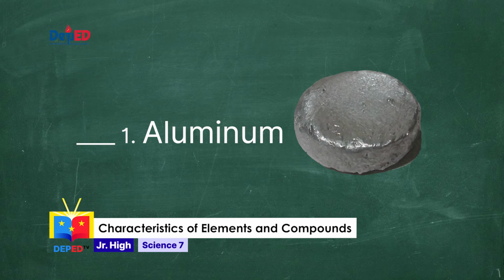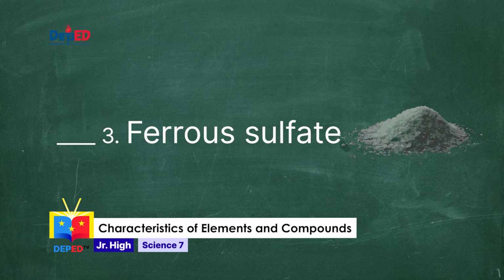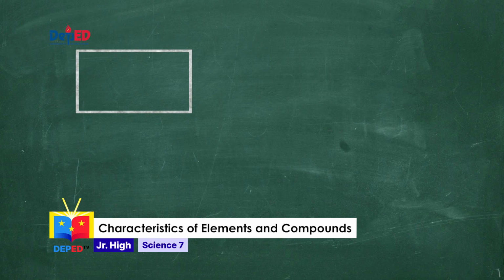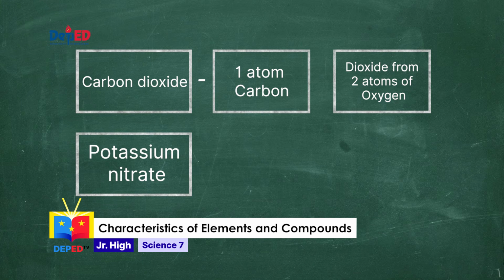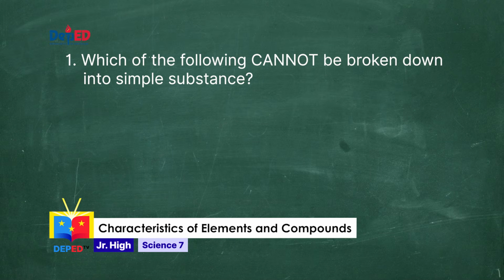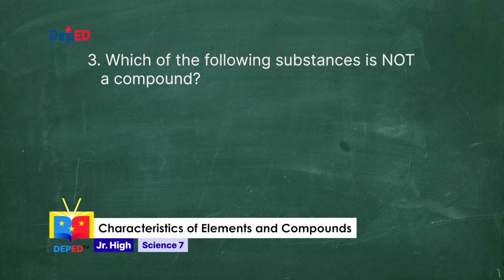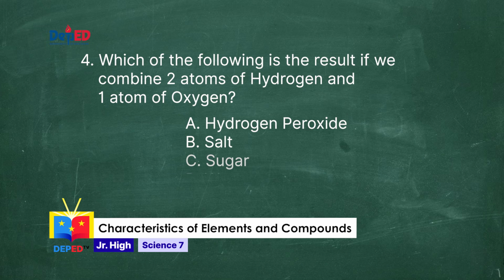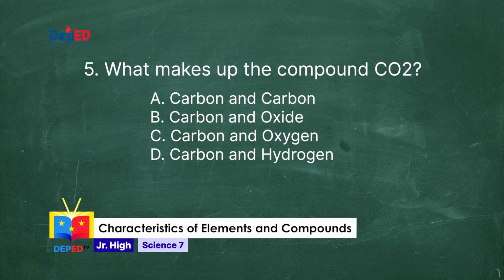Grade 7 Science Q1 Ep3: Characteristics of Elements and Compounds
Quarter 1
Episode 3: Characteristics of Elements and Compounds
Teacher: Maricon N. Samin